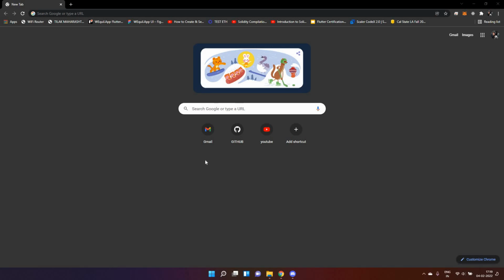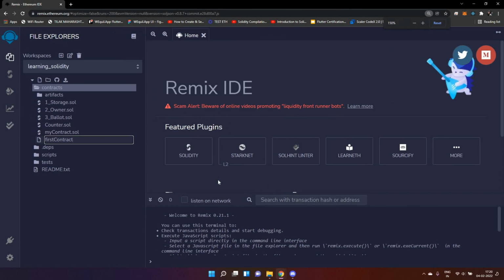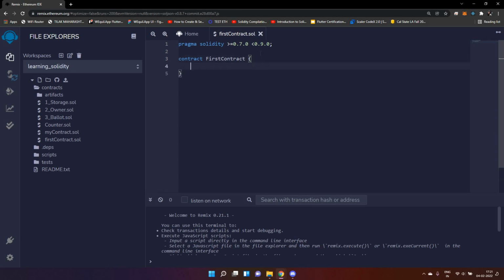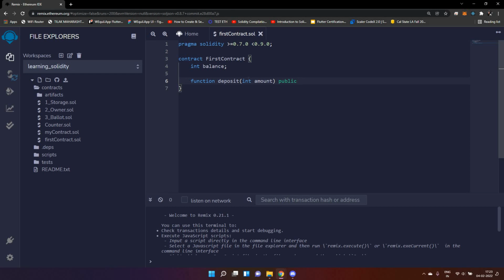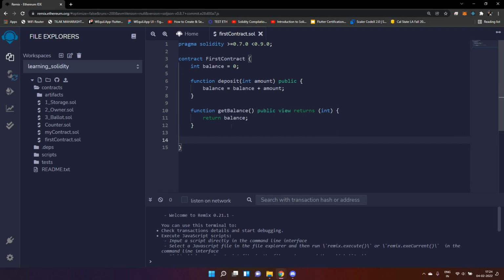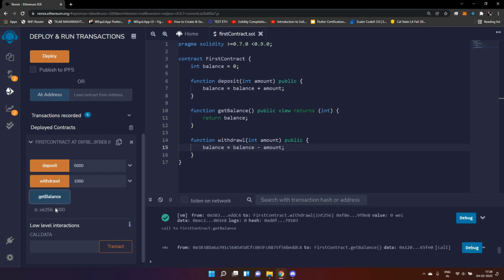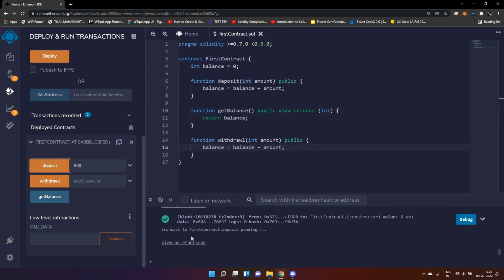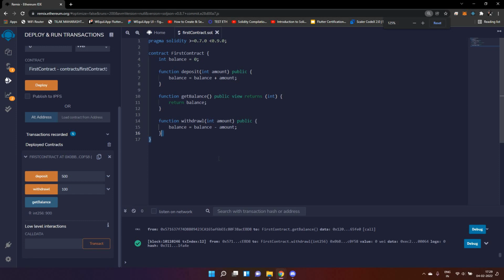Build Your First Blockchain Smart Contract with Solidty - Abhinav Madke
Hope You are Guys Doing Good ! ,
You Will Learn in this Tutorial How You can Build Your First Blockchain Smart Contract in Solidty,

if you Like this Tutorial Please Hit the Subscribe Button and Make Sure the Notification Button is at All that's How You Will get my Notifications If I upload My New Video and also Plese Follow My Social Media